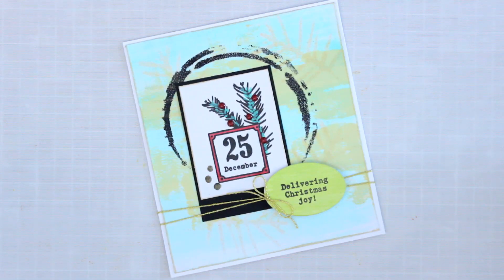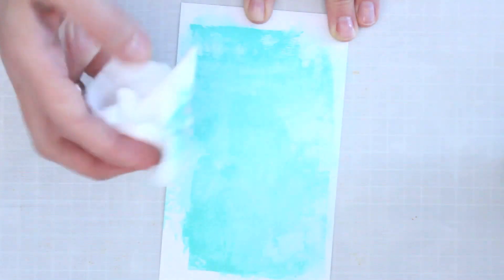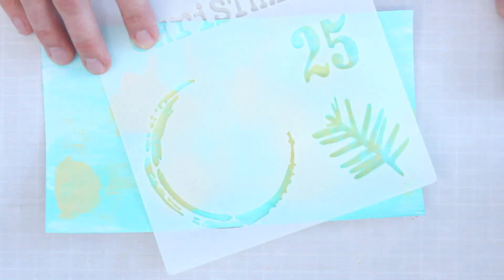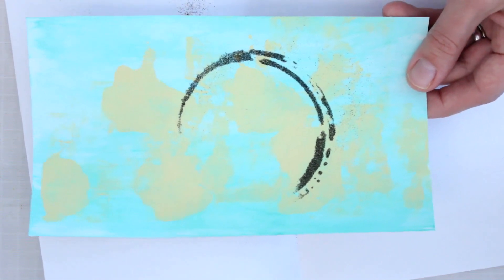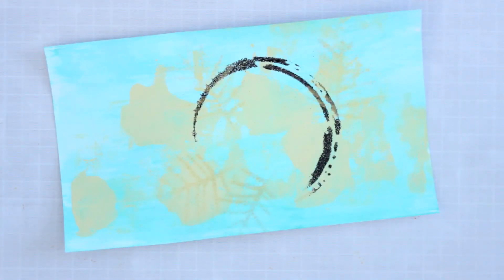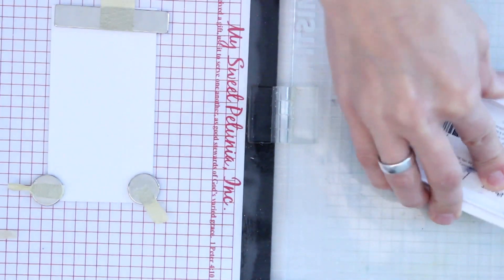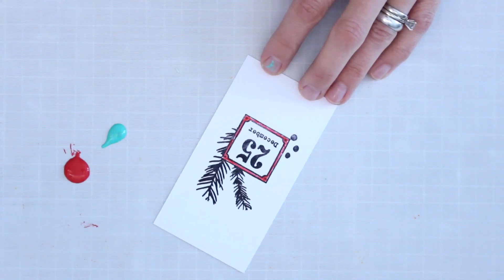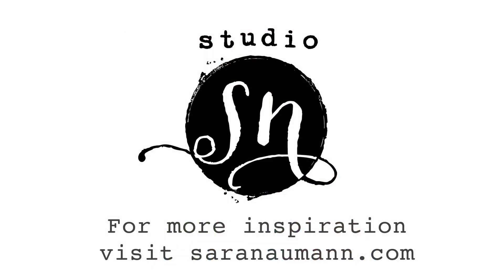Studio SN: Christmas Cardmaking with Eclectica and Fresco Finish Paints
Create a festive handmade Christmas card with Eclectica stamps and Fresco Finish Paints from PaperArtsy! Featuring the Eclectica ESN29 stamp set and PS114 stencil. Video by Sara Naumann.